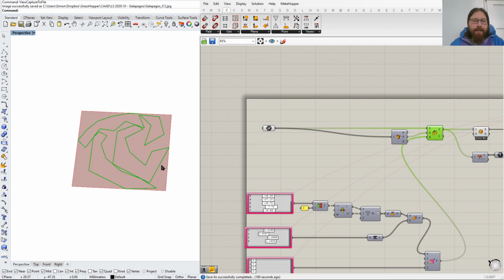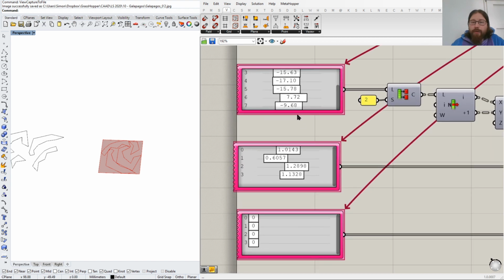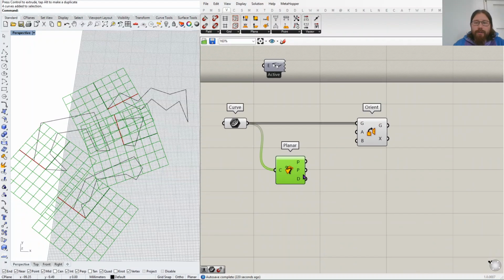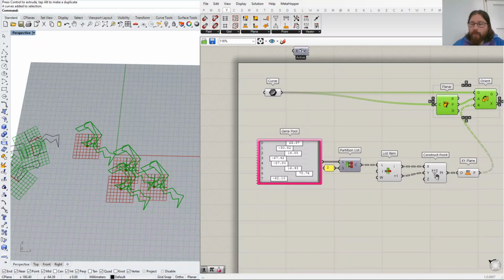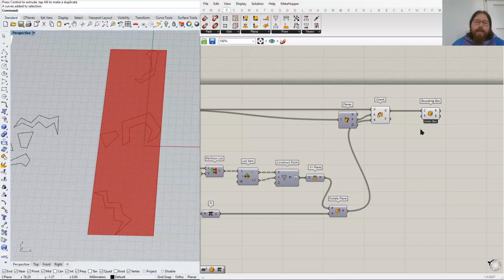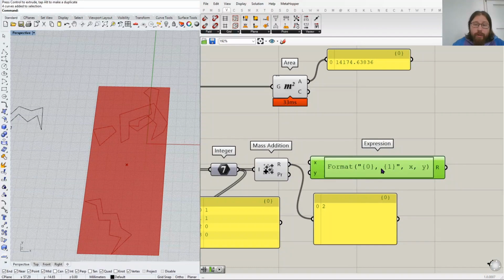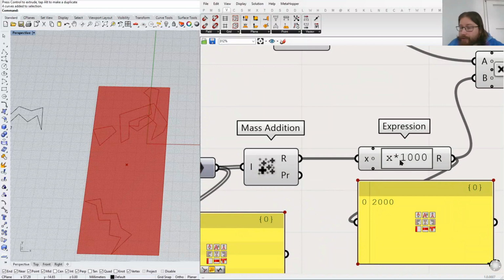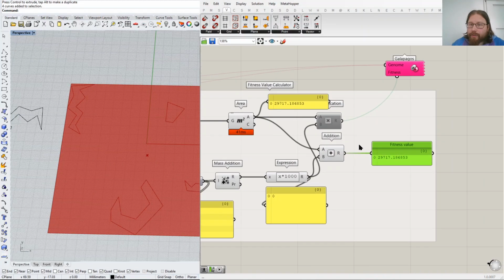CAD4 - Scripting: LS2020 Lesson 10: Galapagos Simple Nesting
The next lesson is about using GH's internal Evolutionary solver called Galapagos to optimize positions and rotations of a few polylines to save sheet material while laser-cutting for example. This task is usually called Nesting and there are many different approaches to it, but we're gonna check out the Glapagos today.

Start: 27.4. 10:00 (Prague GMT+1)

We're in this together.